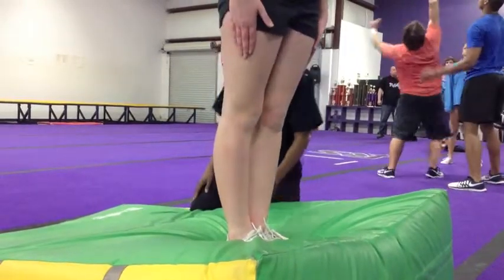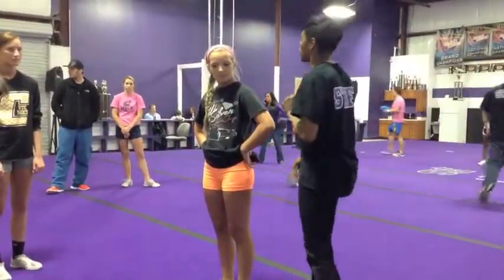Coach Kelly in action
RAH! Spirit began in April 2010.  The president, Jay Brandon, has been coaching cheerleading for 26 years. Jay previously owned several gyms across the southeast in the late 90's and early 00's.  After a 6-year break, he decided to get back into the cheerleading industry, and RAH! Spirit was born. After their first year of business,  RAH! Spirit is the fastest growing program in the country! They currently have approximately 1,100 students enrolled in the organization.

Philosophy: At RAH! Spirit our philosophy is to build relationships first and do business second.  It is our goal to have the best cheerleading equipment and state of the art technology. We make it a priority to give every athlete individual attention. When you walk into the gym, you become part of our family. We take pride in all of our athletes, parents and teams.  We are very proud to offer classes for all ages and skills levels. Our greatest joy as coaches is seeing our athletes grow in our program as cheerleaders and individuals.